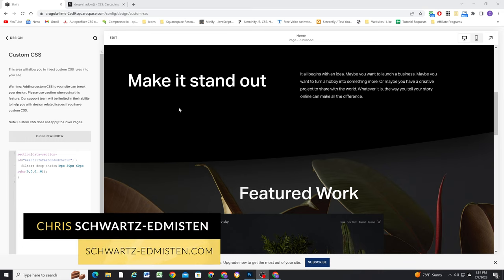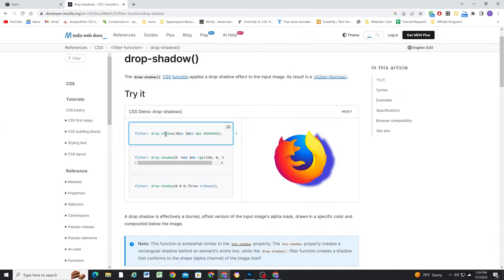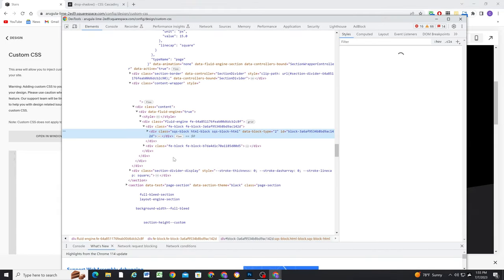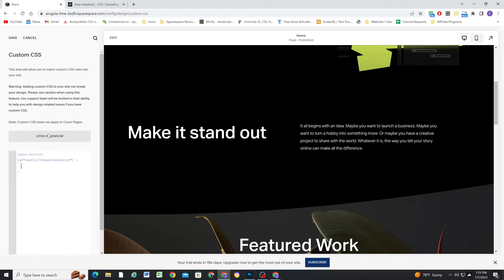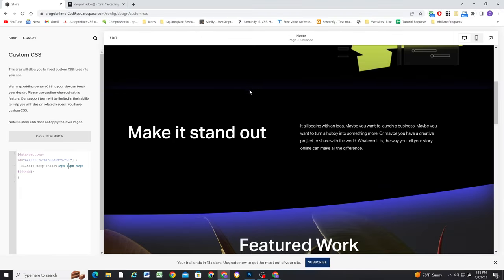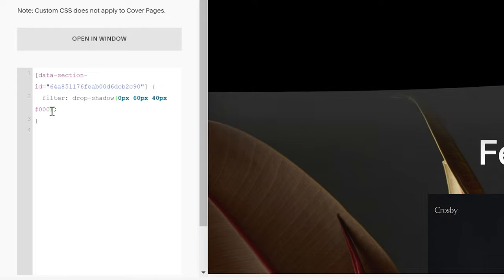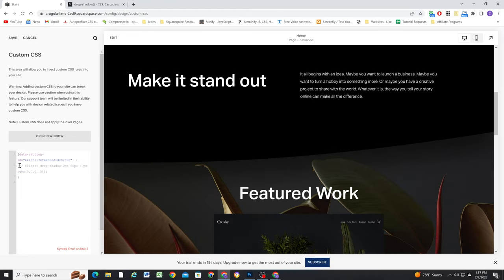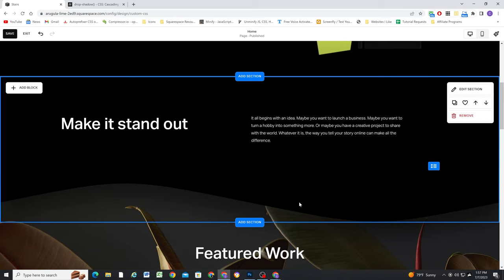Add Drop Shadows to Section Dividers in Squarespace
Add Drop Shadows to Section Dividers in Squarespace - In this video I show you how to easily add more depth to your site by adding a drop shadow to sections with dividers in Squarespace.

Save 10% off your first subscription of a Squarespace website or domain by using code PARTNER10. (This is an affiliate link, so if you end up setting your website live I will receive a small commission!)